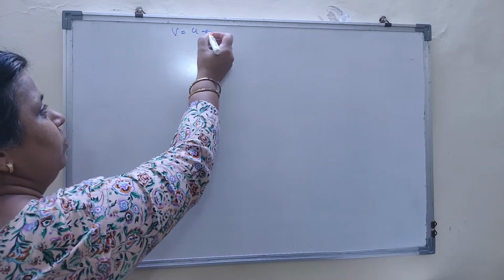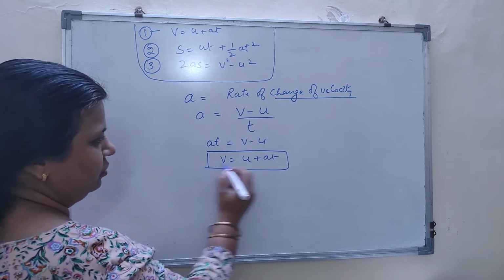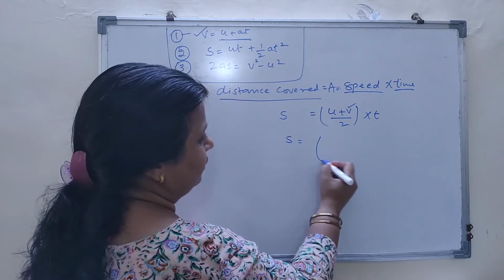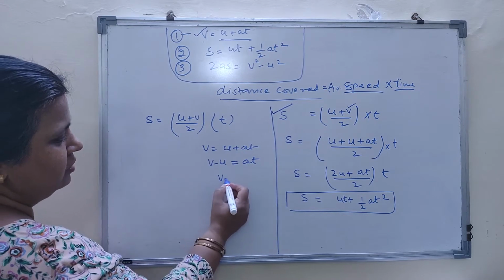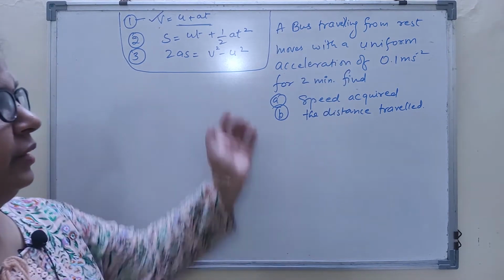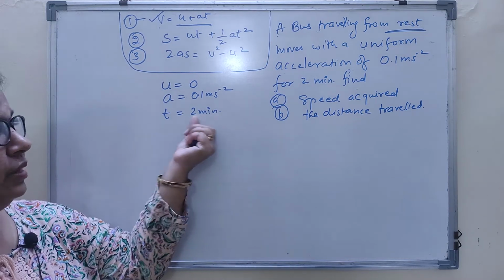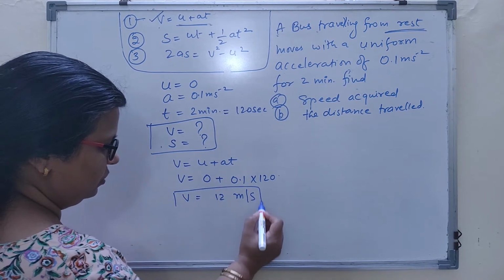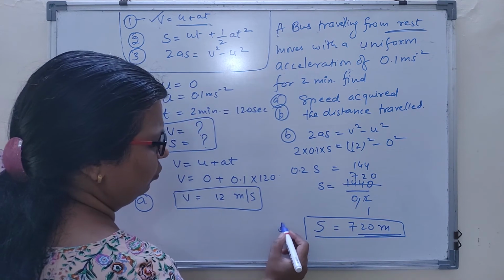Class-9|Motion|Part-4|Mathematical derivation of the three equations of motion